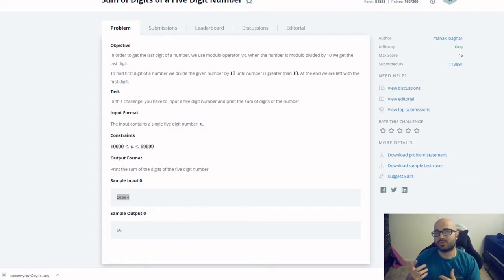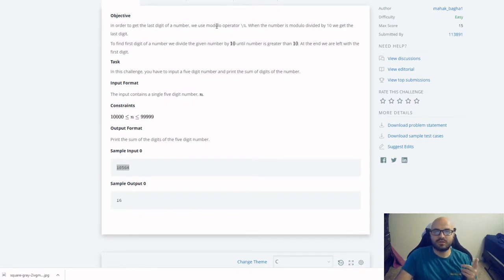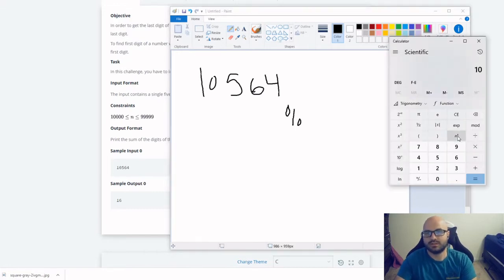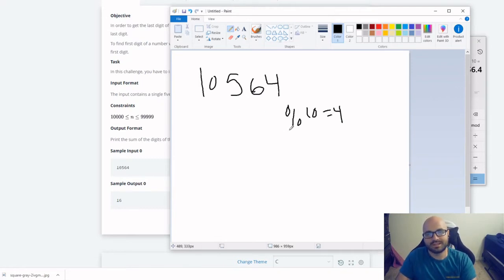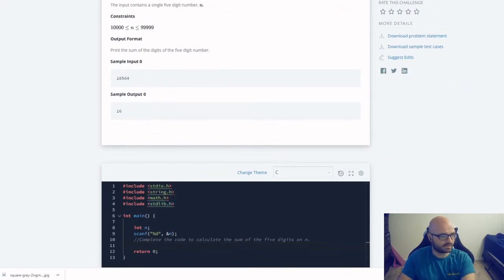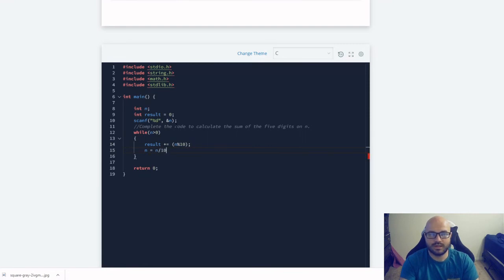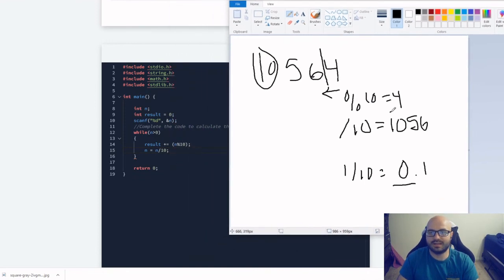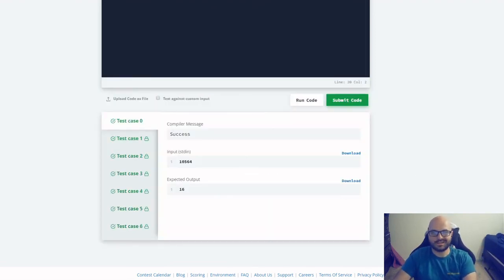HackerRank Sum of Digits of a Five Digit Number